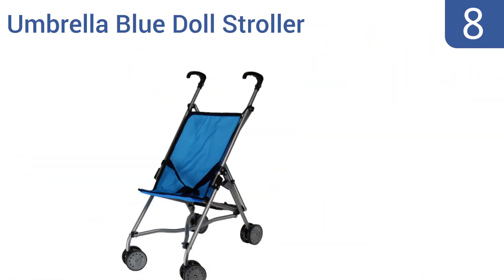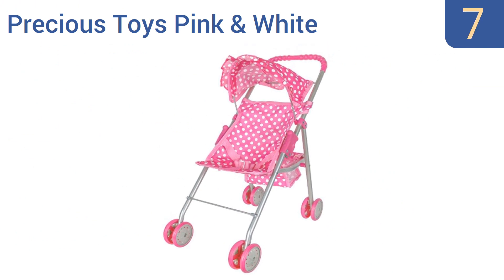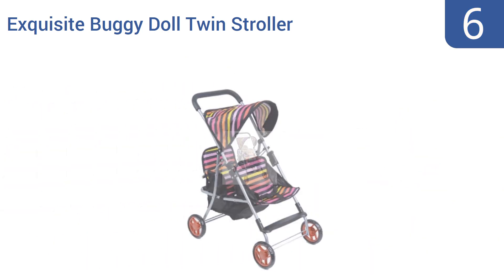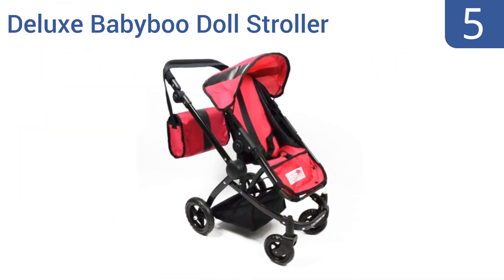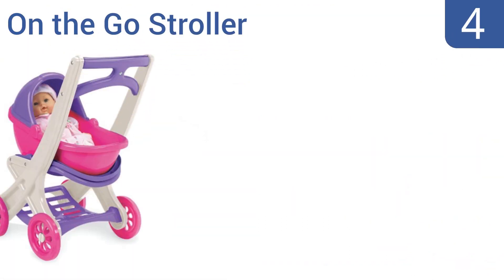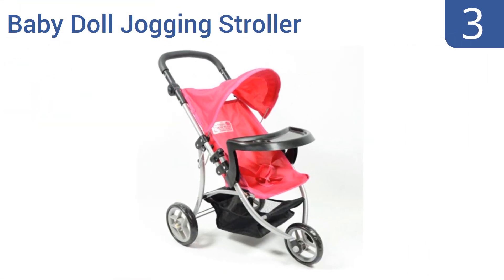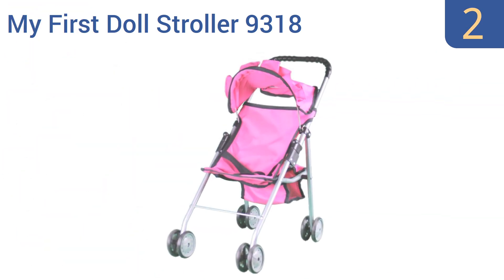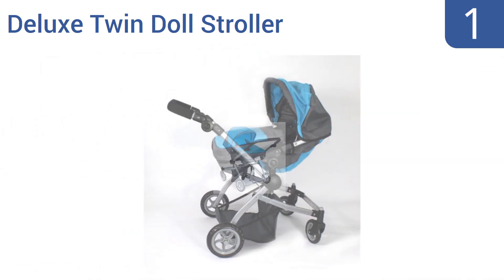8 Best Doll Strollers 2016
Doll Strollers Reviewed In This Wiki:
Umbrella Blue Doll Stroller
Precious Toys Pink & White
Exquisite Buggy Doll Twin Stroller
Deluxe Babyboo Doll Stroller
On the Go Stroller
Baby Doll Jogging Stroller
My First Doll Stroller 9318
Deluxe Twin Doll Stroller